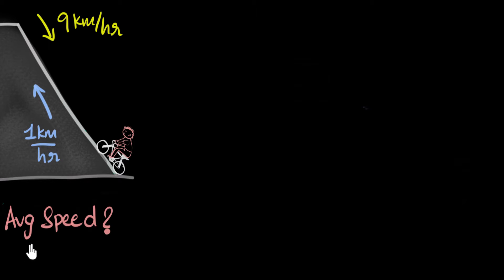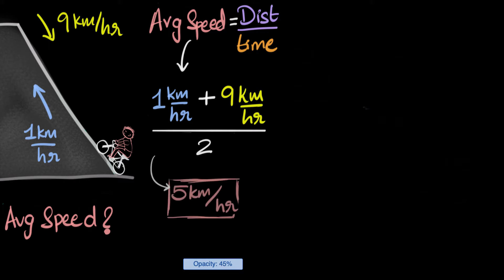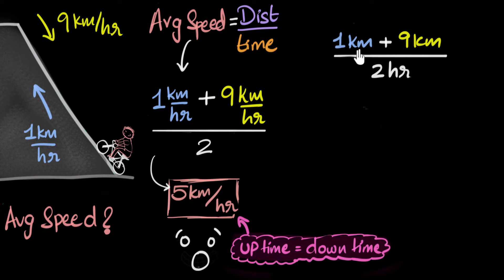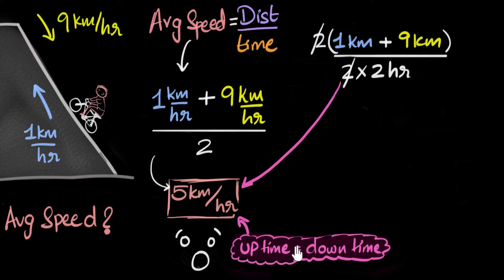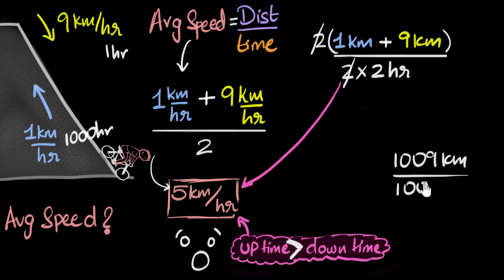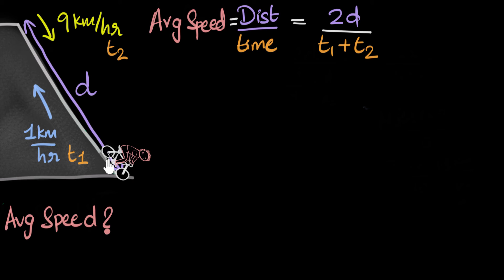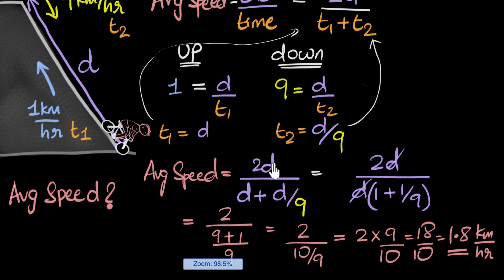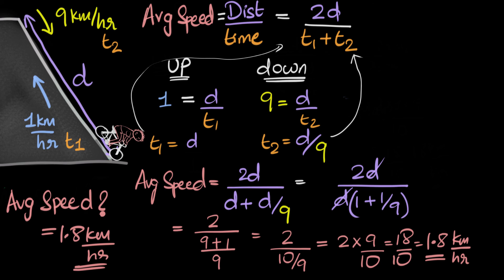Average speed for the entire journey - Solved numerical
Let's learn how to calculate average speed when someone covers equal distances in two different speeds.